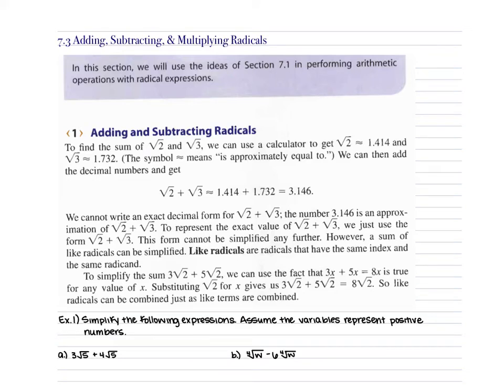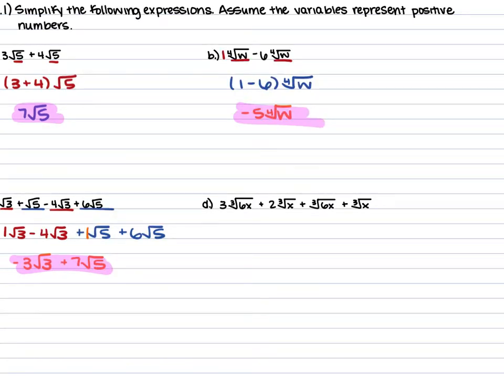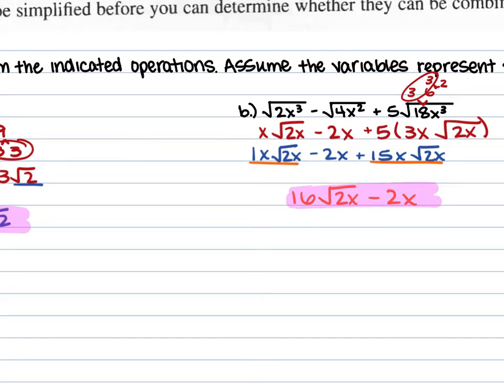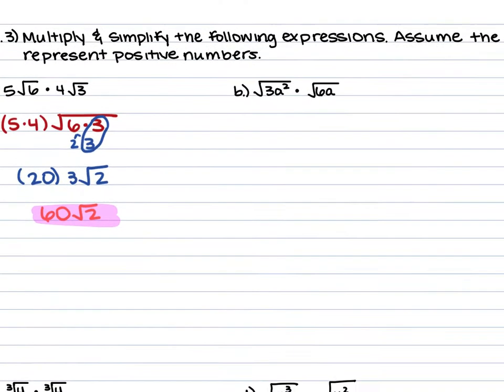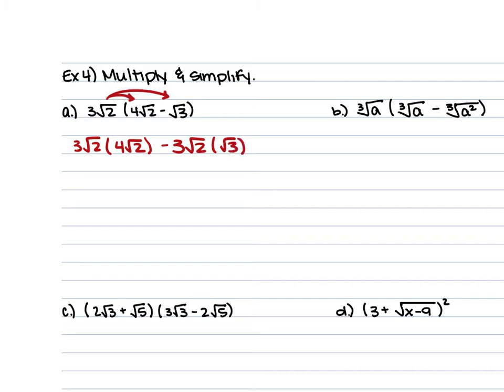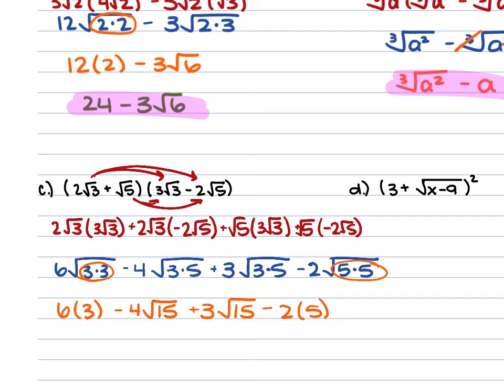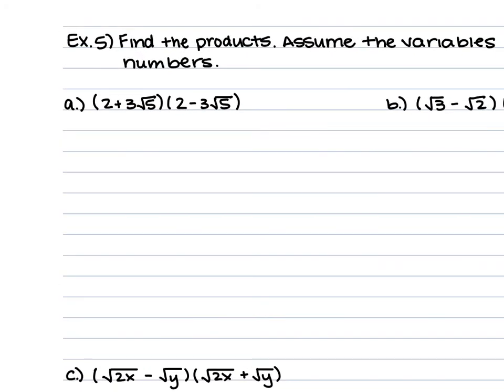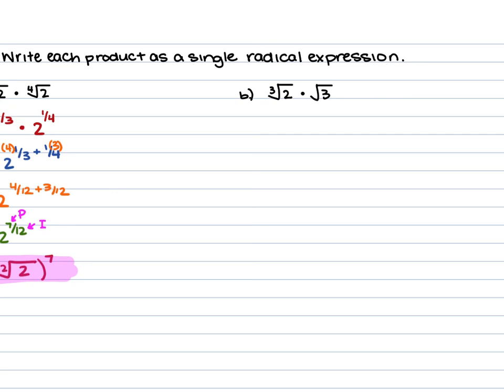7.3 Adding, Subtracting, & Multiplying Radicals